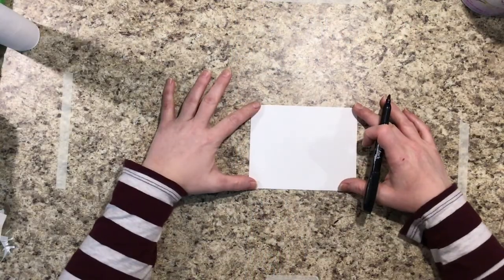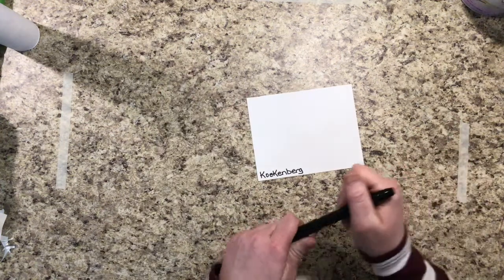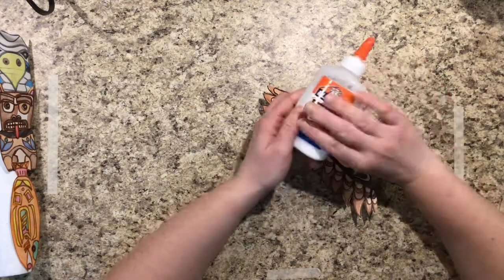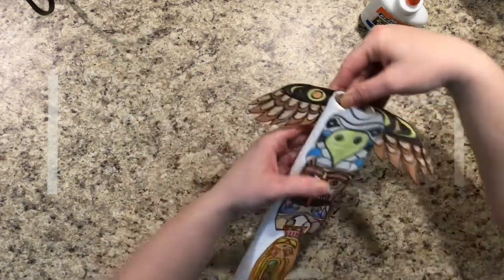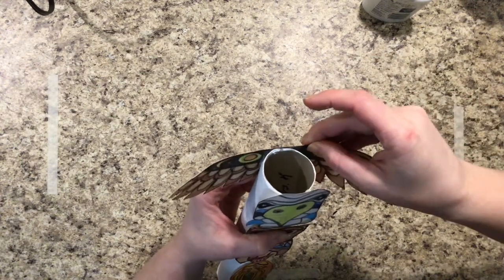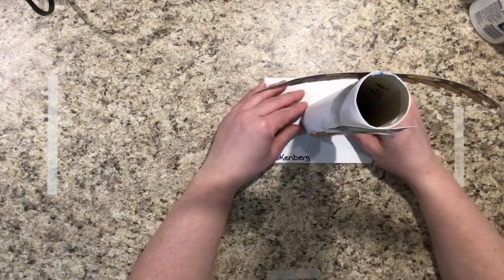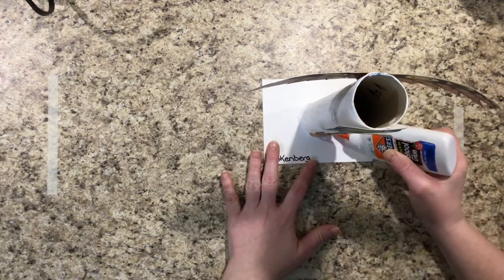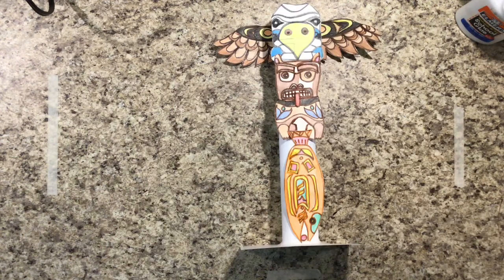Paper Roll Totem Pole (K) #4